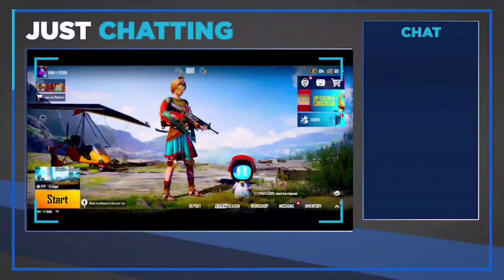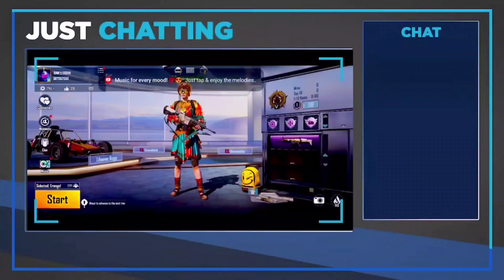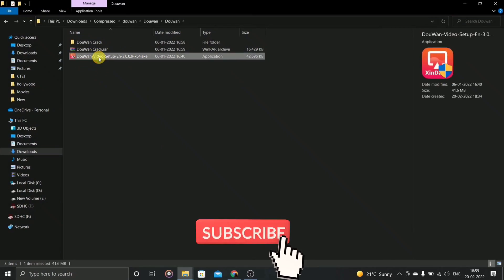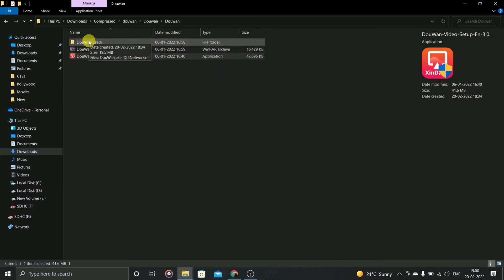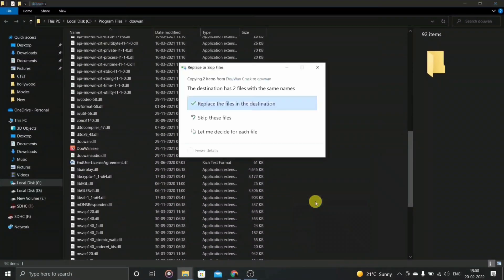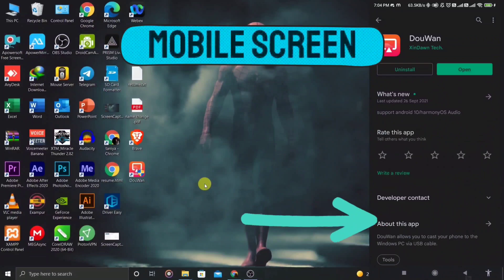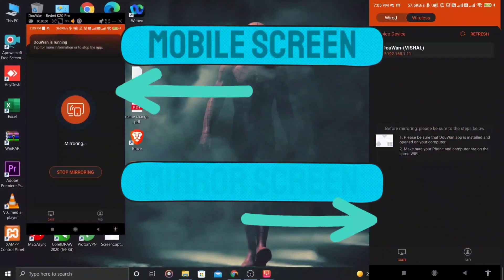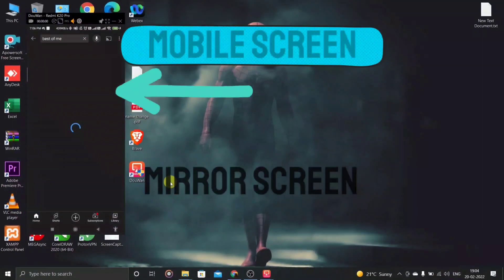Best Software for Screen Mirroring Android /Iphone to PC / Laptop [No Delay] | Phone Mirror | Douwan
Learn how to mirror Android /Iphone to PC / Laptop with internal audio . Complete Android Screen Mirroring tutorial. Try Duawan Mirror ➤

In this video, I will show you how to use Duawan Mirror to mirror Android screen to PC, it will help you enjoy your share your mobile gameplay on your computer, Full Screen, No Delay. Phone Mirror can allow you to use mouse and keyboard to control Android devices.
Besides, with Phone Mirror,  you can easily record or share your Android screen.

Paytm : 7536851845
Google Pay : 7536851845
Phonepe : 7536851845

Every video of this Channel make with Love so don't forget to leave a like and if you want to get more awesome Tutorial like this then Subscribe and tap the bell icon for getting videos 1st from this channel.

My Setup
Gaming Chair (Dreams)
My HEADPHONES

*PC CONFIG*
CPU : i3 7th gen
Graphics : nvidia GTX 920mx
RAM : 8gb kingston
HDD : 240gb SSD (WD GREEN) 1TB HDD (KINGSTON)